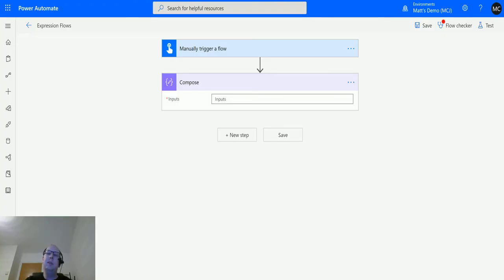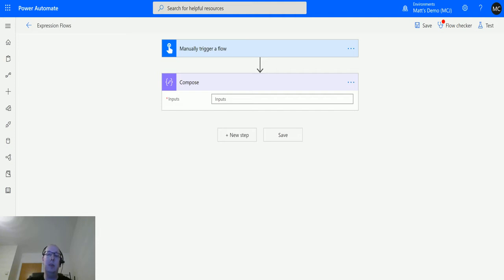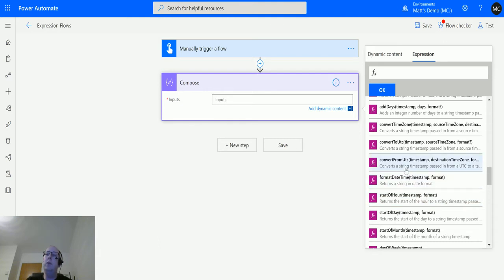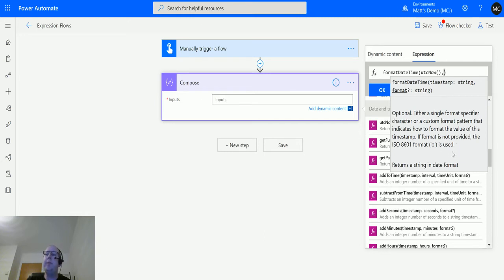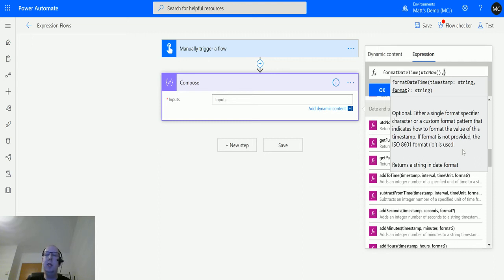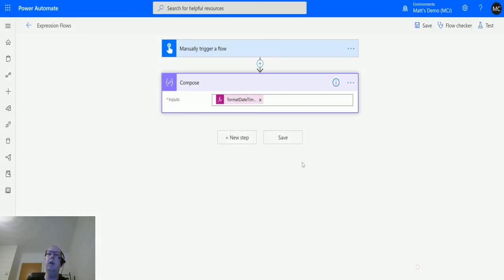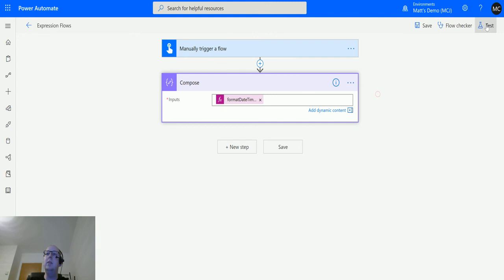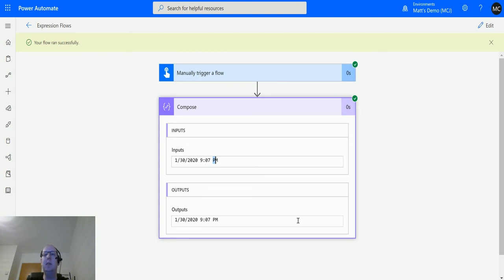Power Automate Expressions How To: formatDateTime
In this video, I go through the formatDateTimeExpression in Power Automate. Power Automate is a powerful automation and integration tool with over 280+ data connectors.